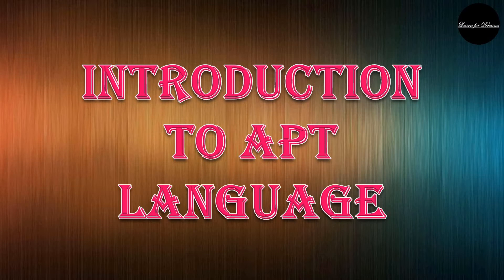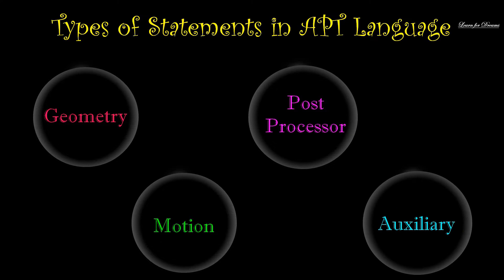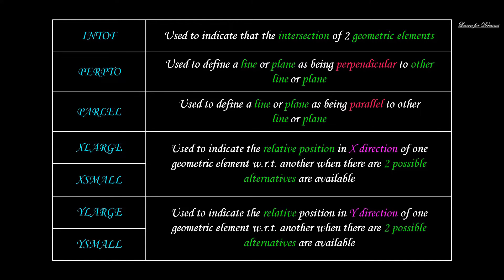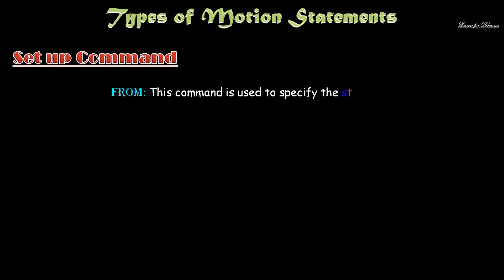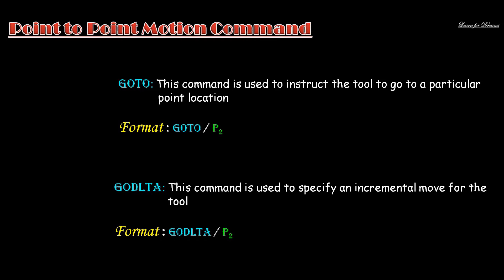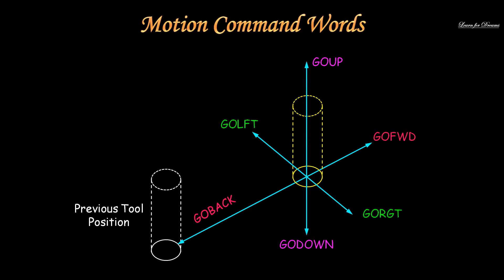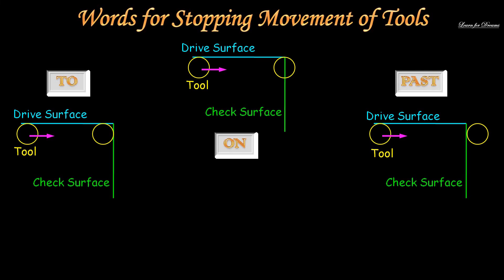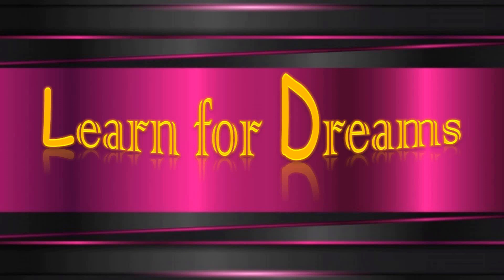Introduction to APT Language | Automatically Programmed Tool | Learn for Dreams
Basics of APT Programming Language!